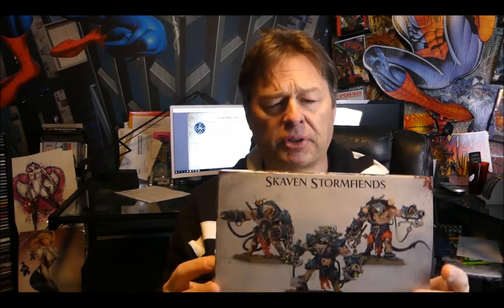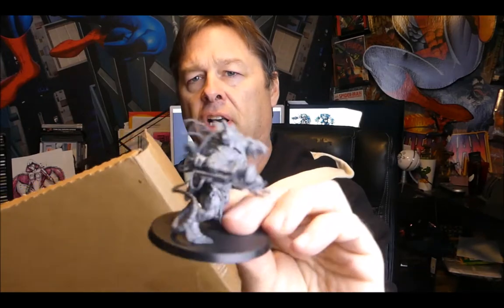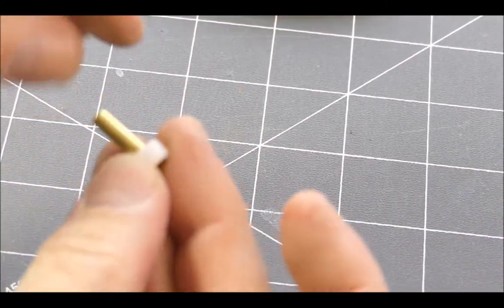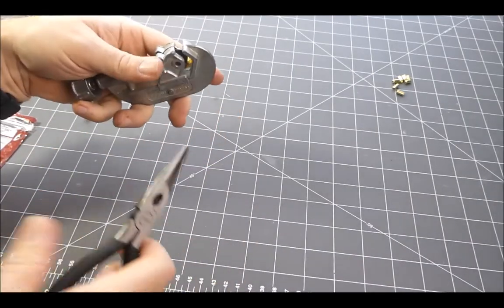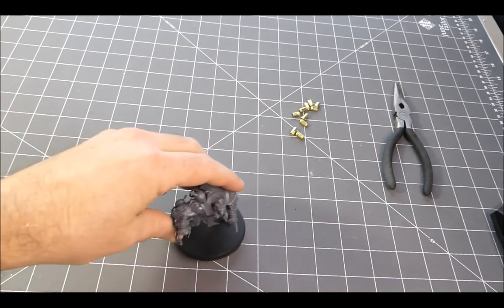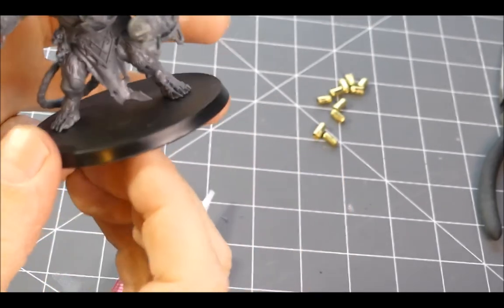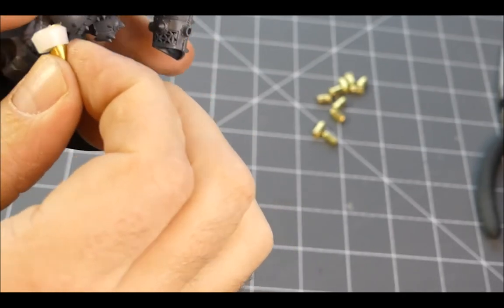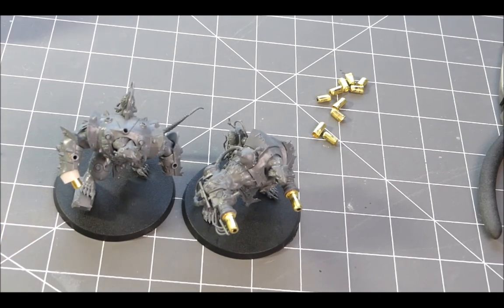How To Create Warpfire Projectors for Skaven StormFiends using Hardware Bits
The Skaven StormFiend kit only comes with one warpfire projector in it.  This is a method you can use to take pieces from the hardware store and create warpfire projectors for your models.